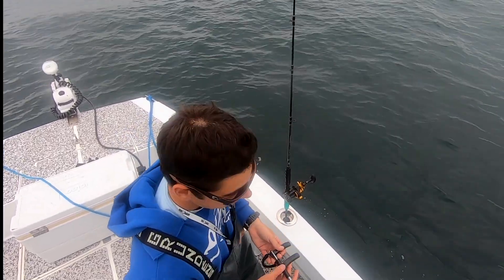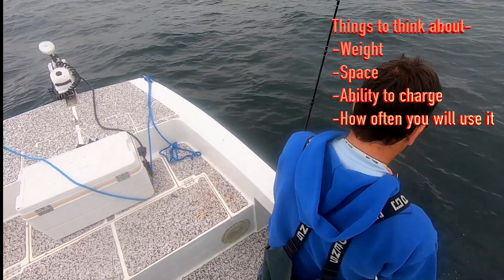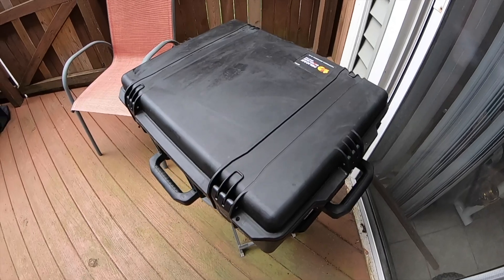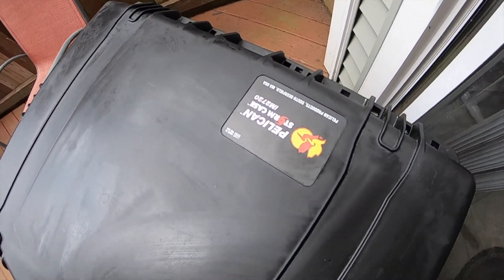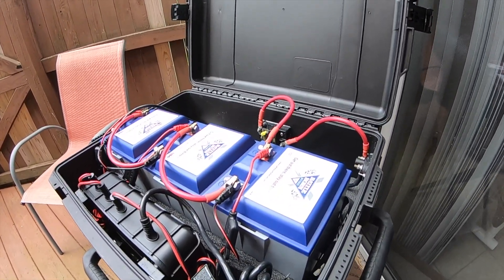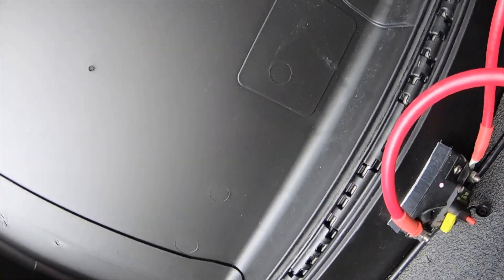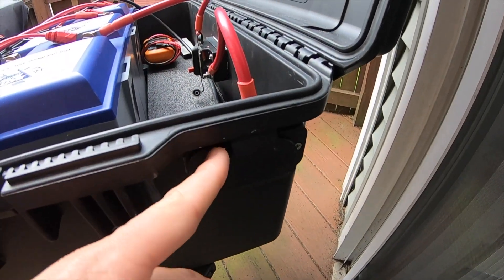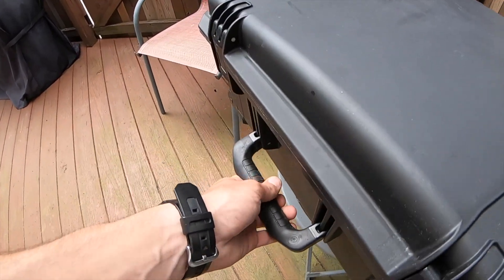Custom Lithium (LiFePo4) Battery box for my 36 Volt Trolling motor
After installing my Rhodan Trolling motor I originally had heavy lead acid batteries.  They gave me good performance but due to my storage situation I could not figure out a way to charge them (minus hooking to alternators from my outboards via the few products available).  So I decided to invest in Battle Born Batteries (review to follow) and make a portable 36 volt battery solution for myself.  The batteries only weight 17 lbs each and I decreased the weight of the box by over 50%.  Products used in the construction will be listed below with links.  Thank you very much for watching.  Tight Lines!

Items:

Pelican Storm iM2720
4 Awg cable (Red and Black)
50 amp breaker
Trolling motor plug and socket
Noco Gen3 Charger